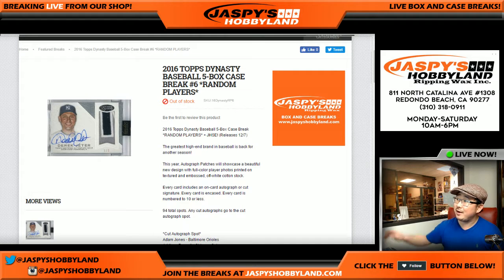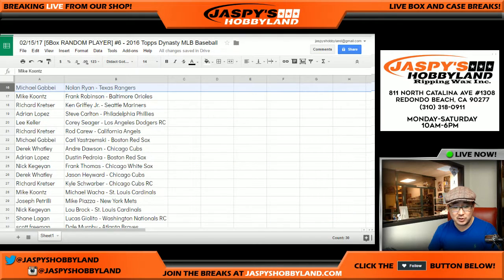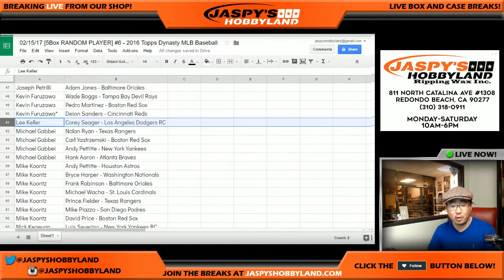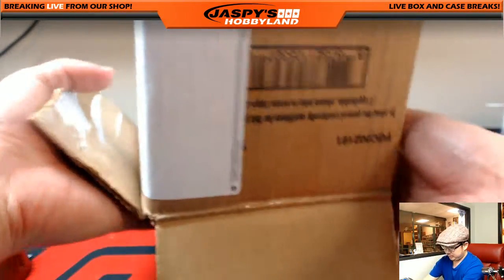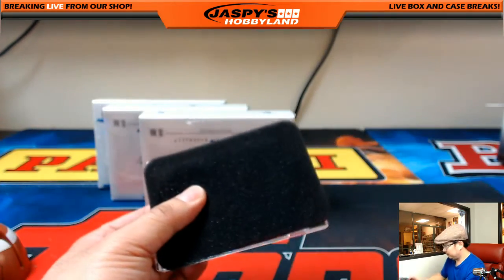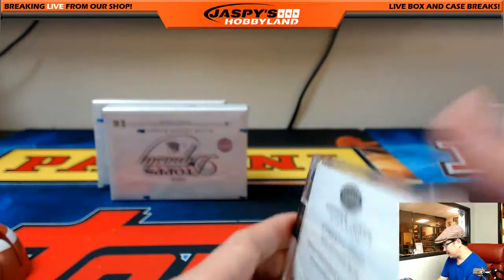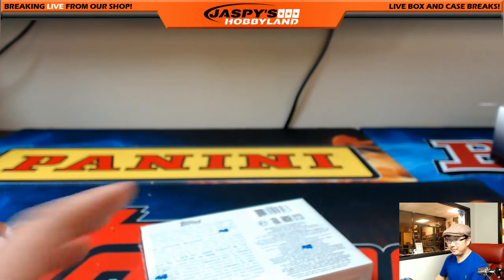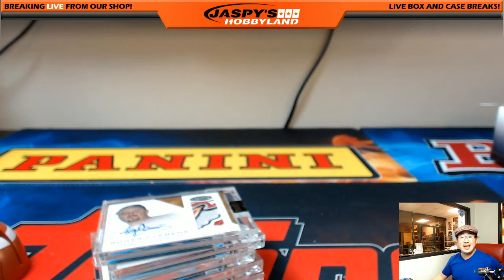02/15/17 [5Box RANDOM PLAYER] #6 - 2016 Topps Dynasty MLB Baseball